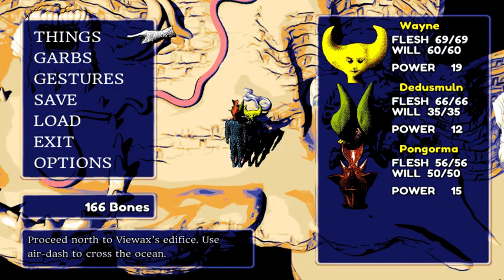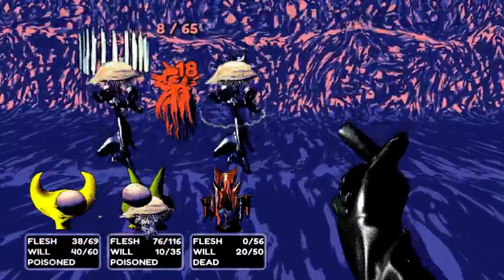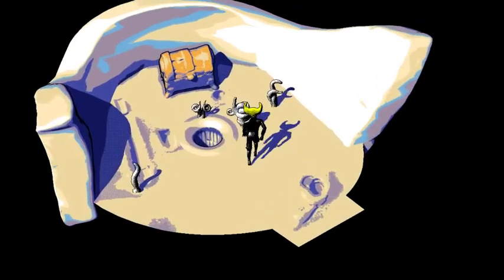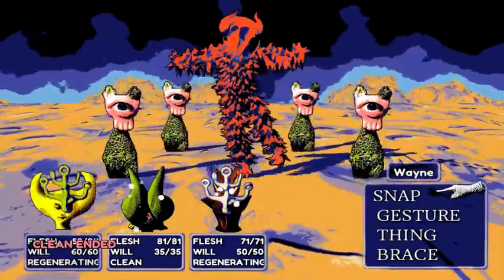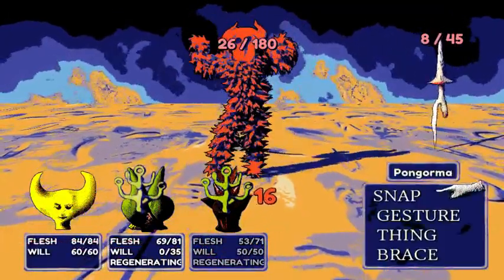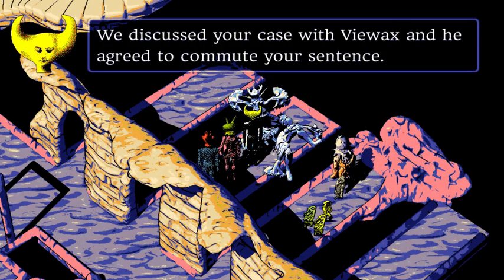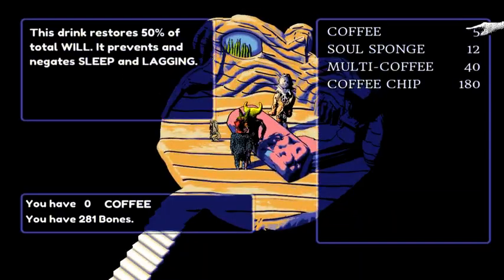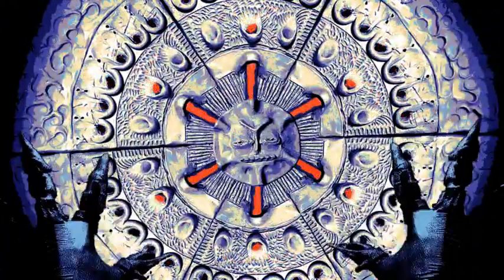Let's Play Hylics 2 - Part 4